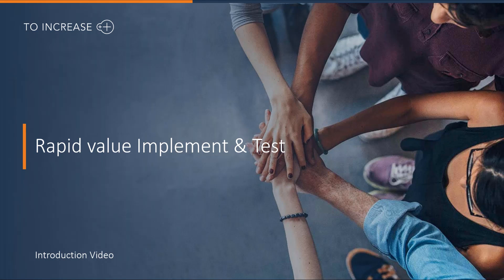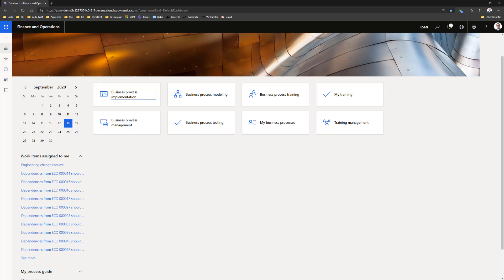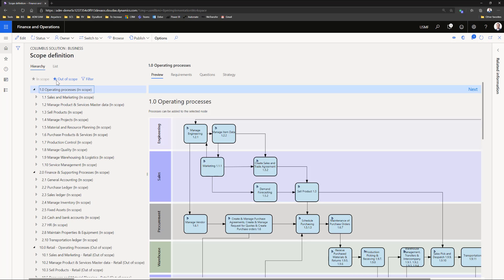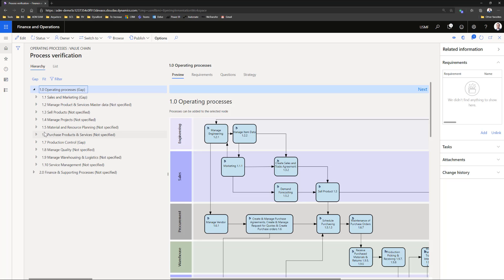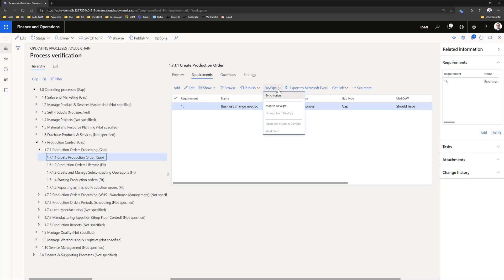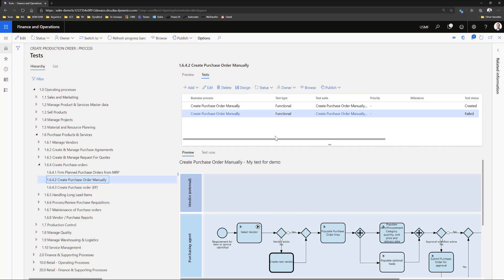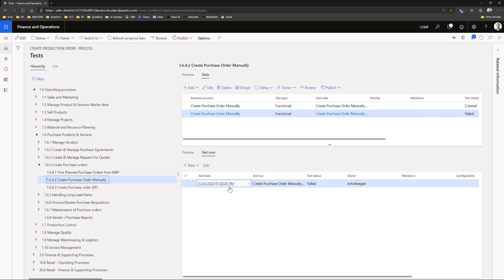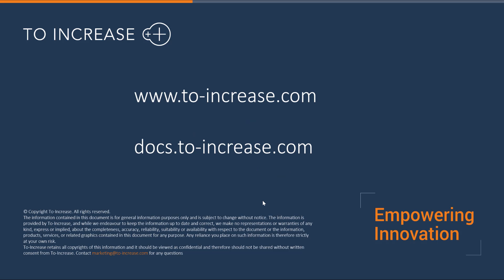RapidValue Implementation and Testing | Product Demo To-Increase